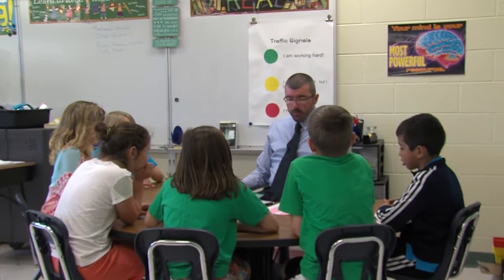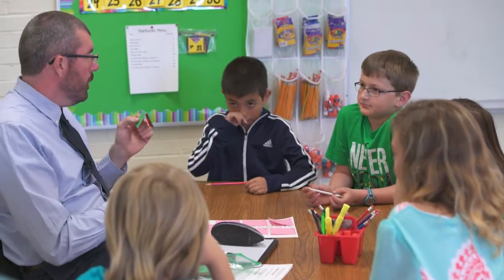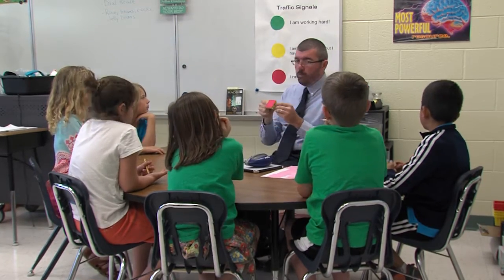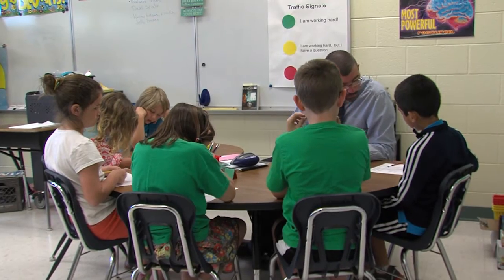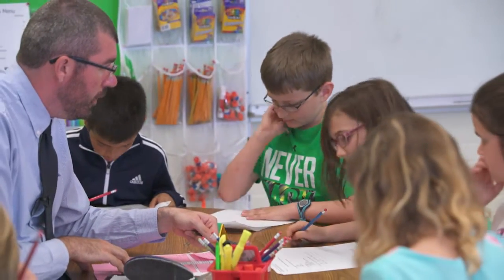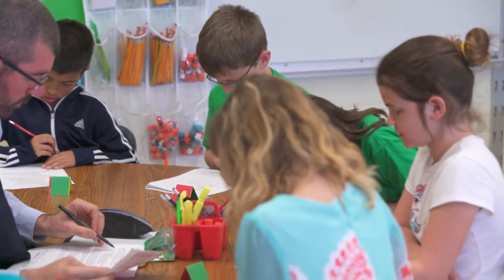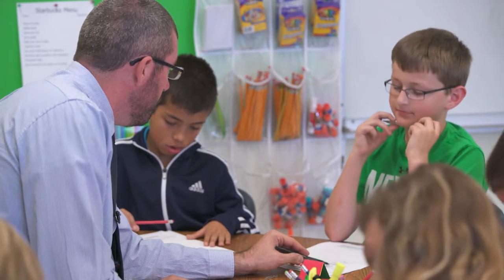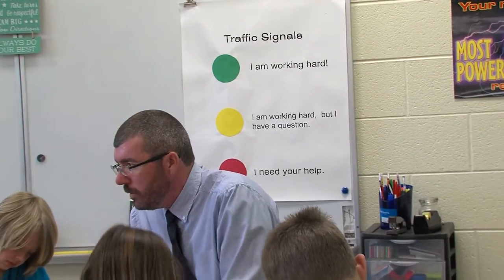Self-Assessment using Traffic Signals